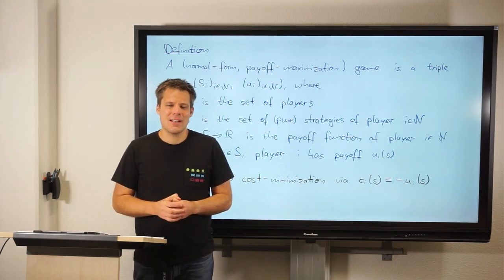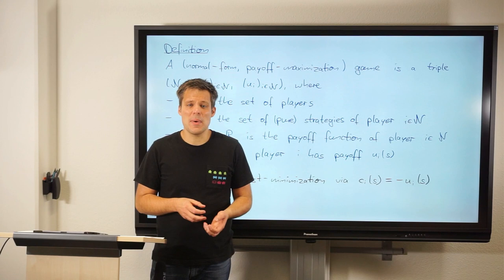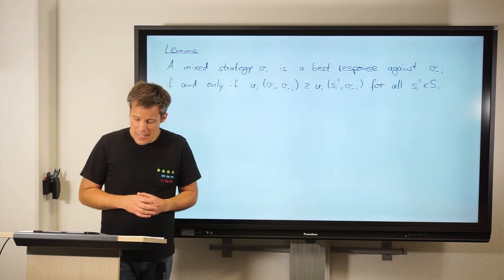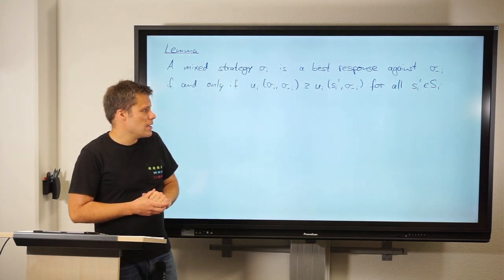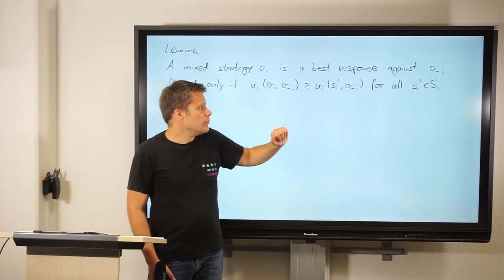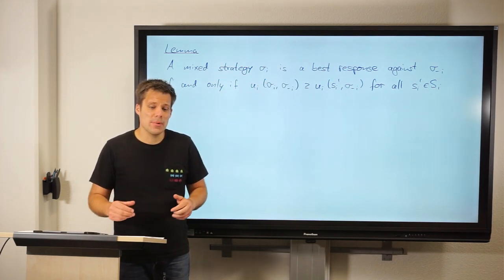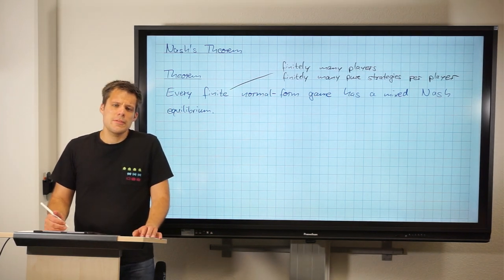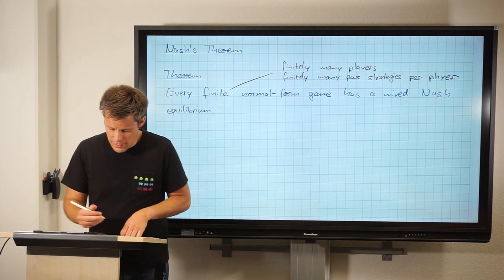AGT, WS20/21: Lecture 4 (Existence of Mixed Nash Equilibria)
Thomas Kesselheim, Algorithmic Game Theory, Winter 2020/21